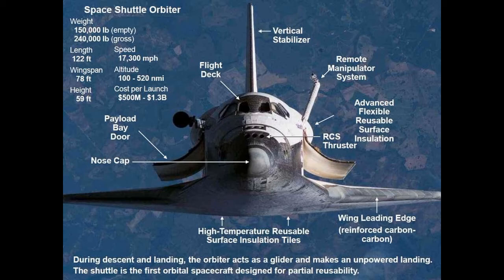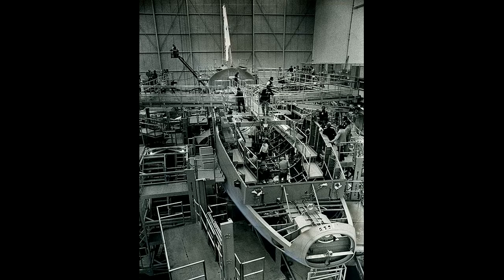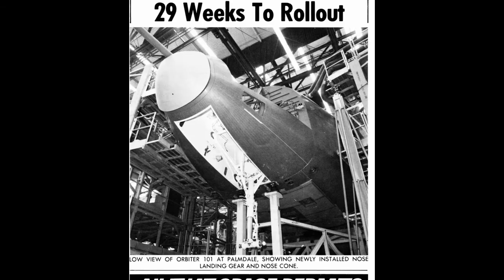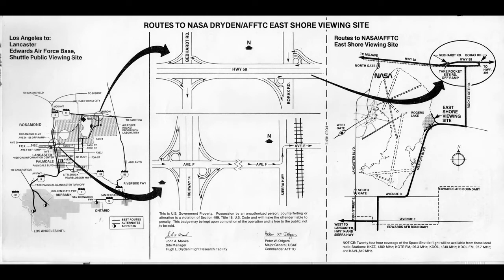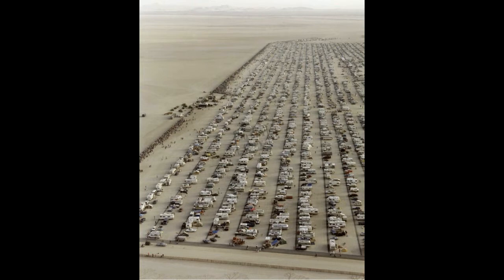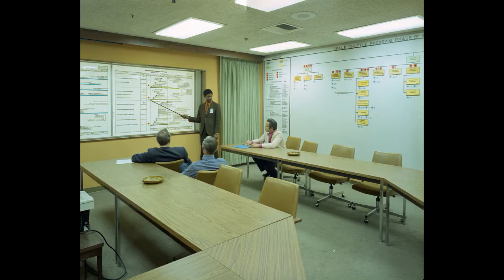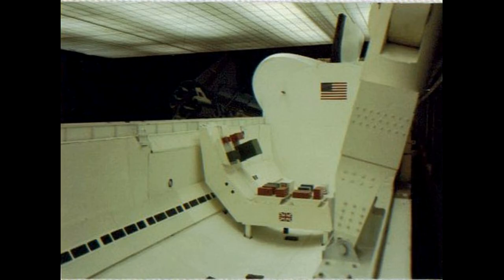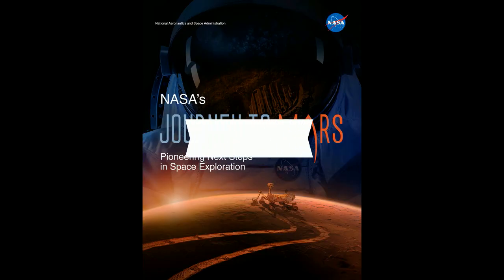Space Shuttle construction and testing at Factory in Ca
Detail views of the shuttle under construction and testing from the factory